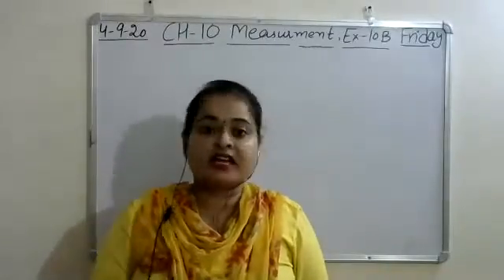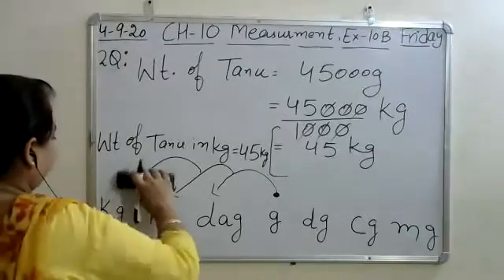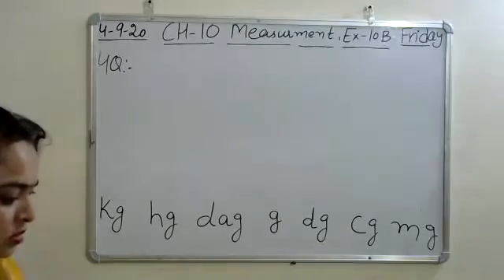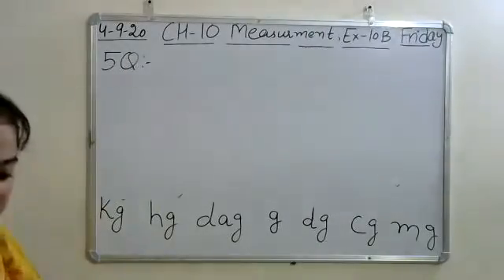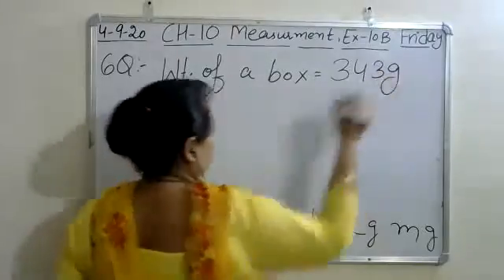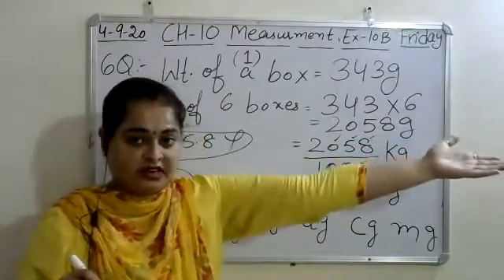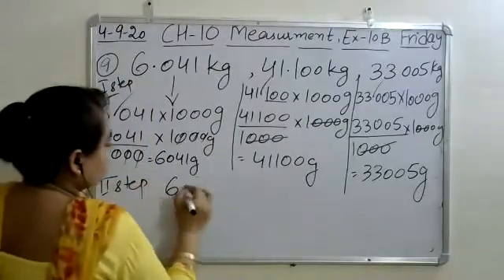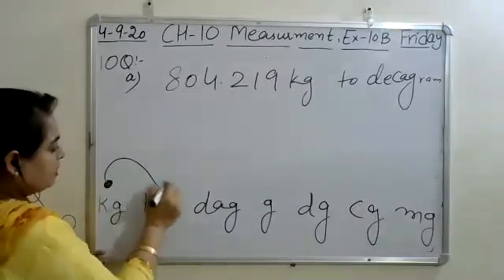04-09-2020 CLASS V MATHEMATICS